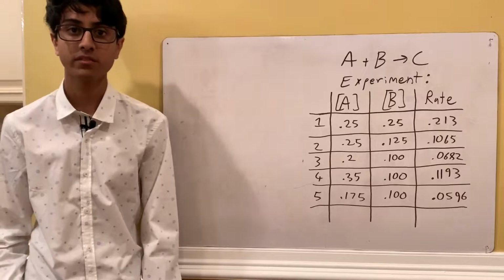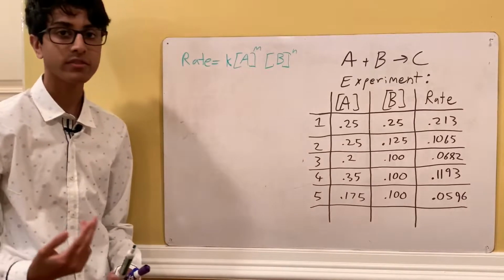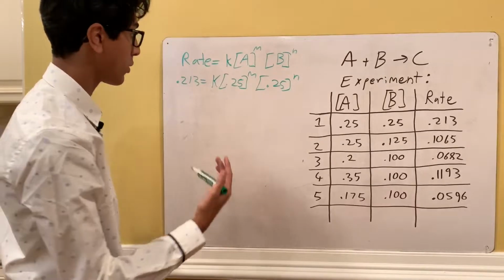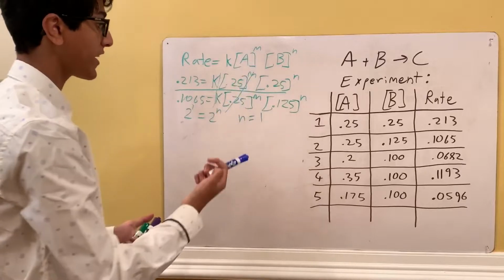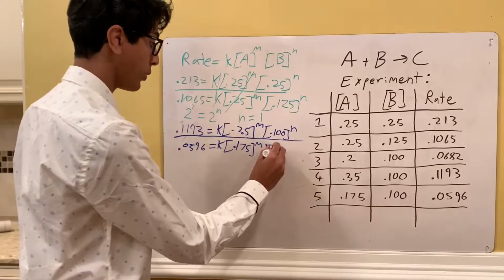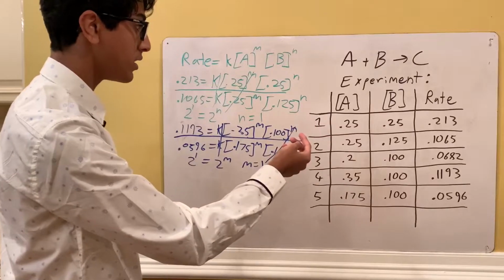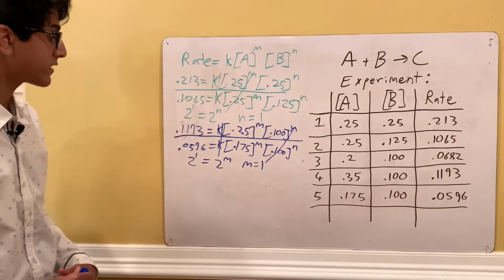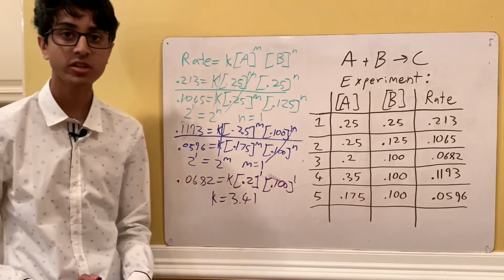Rate Law Made Simple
In this educational chemistry video I teach how to find the rate law of a reaction. I show how to use the given experimental data to setup the rate law equation. Understanding rate law is important since it is the basics of kinetics in chemistry.